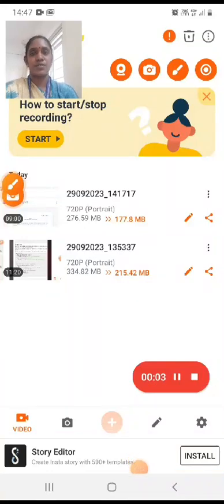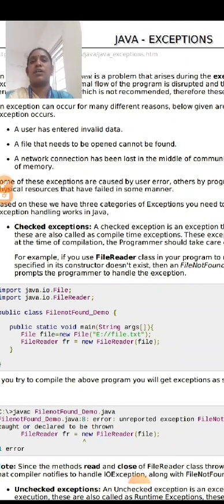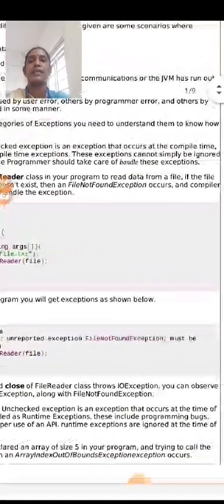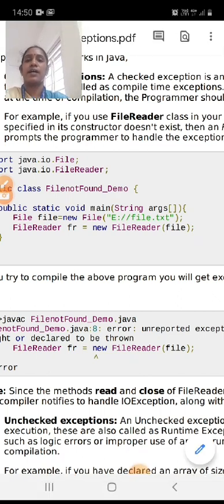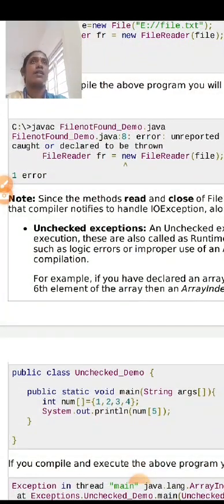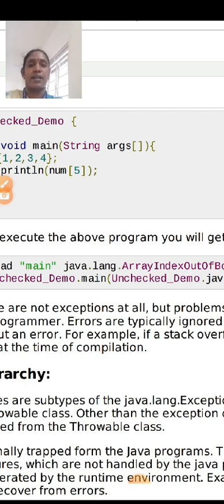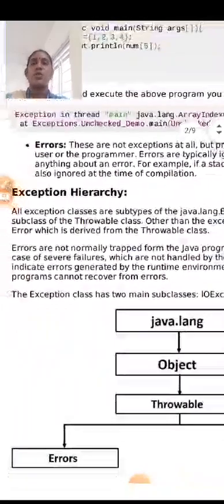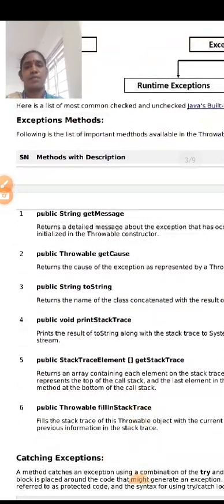Java Exceptions - Malathy-Department of CS&CA - VICAS